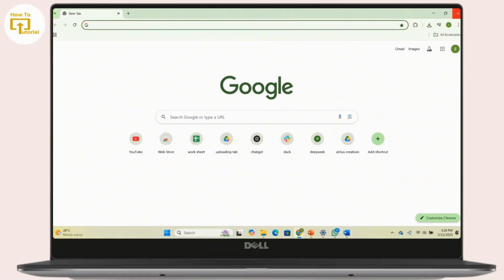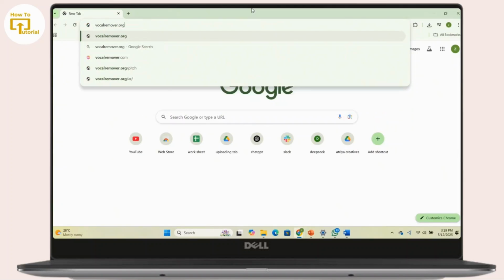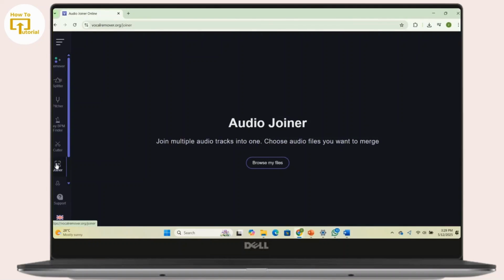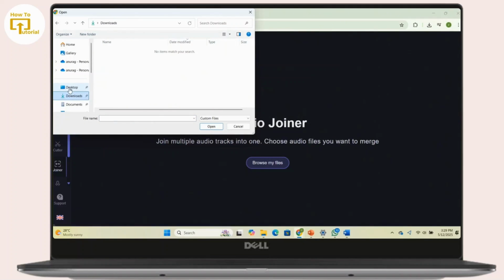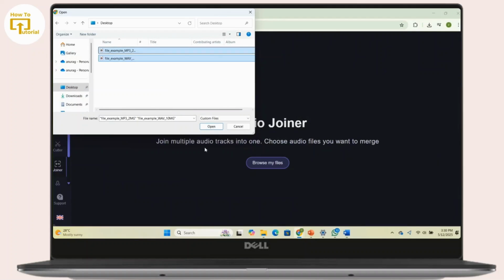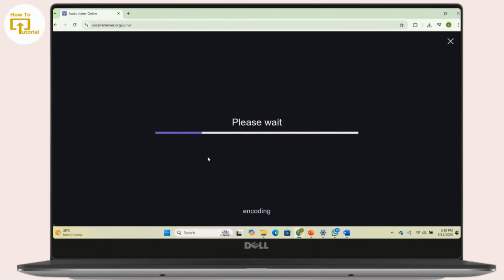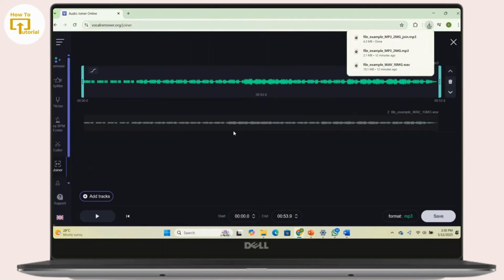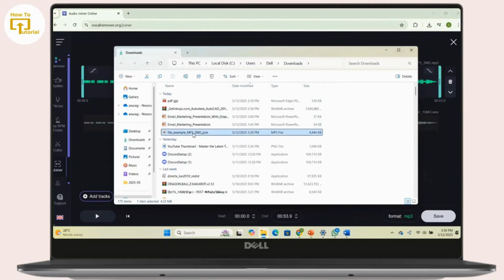How to Join or Merge Multiple Audio Files Into One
How to Join or Merge Multiple Audio Files Into One @LoginHelps
Learn how to easily join or merge multiple audio files into one seamless MP3 file for free using an online tool. This quick tutorial shows you step-by-step how to combine audio tracks, perfect for podcasts, music mixes, or audiobooks.

Chapters (timestamps):
00:00 - Introduction
Learn how to join or merge multiple audio files into one MP3 file.

00:10 - Open Web Browser
Open your preferred browser and go to vocalremover.org.

00:20 - Select Joiner Tool
Click on "Joiner" from the left menu.

00:30 - Upload Audio Files
Click "Browse my files" and upload your MP3 files.

00:50 - Arrange and Save
Arrange the files in the desired order and click "Save."

01:10 - Download Merged File
Your audio files are merged into one seamless MP3 file.

01:20 - Conclusion